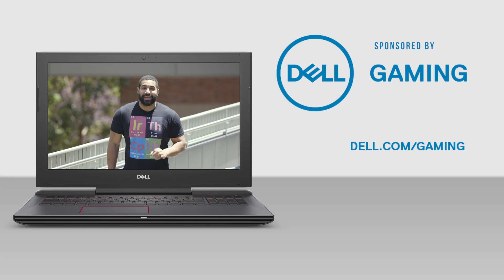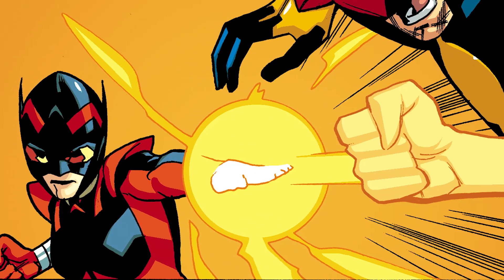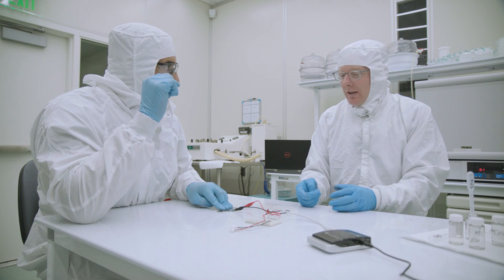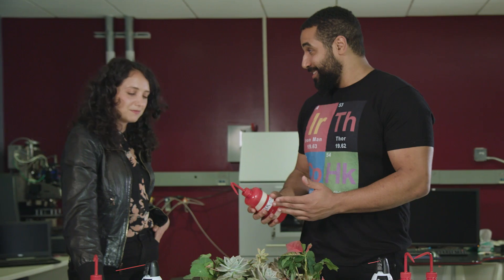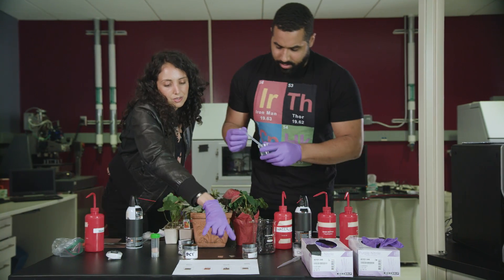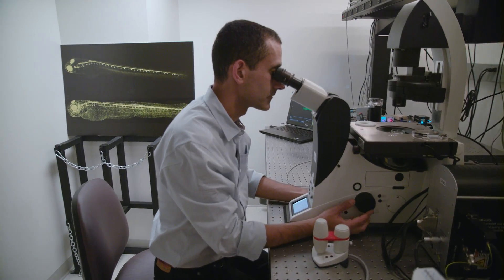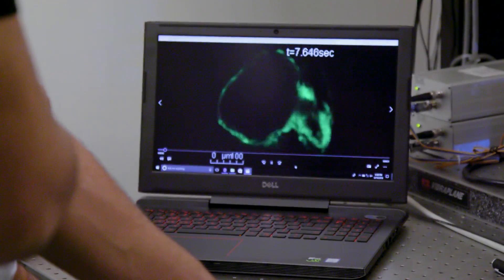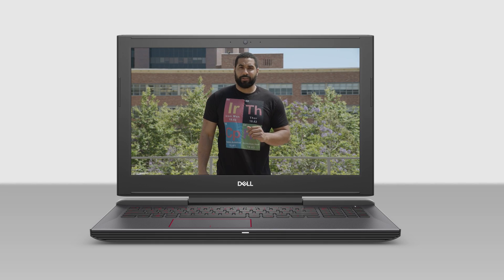Ant-Man & The Wasp and Nanotechnology | Marvel University